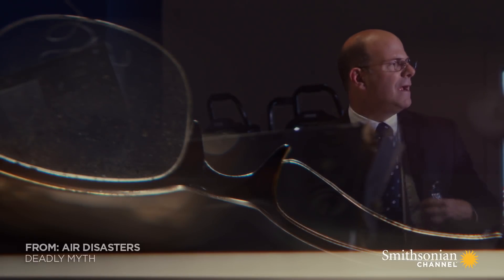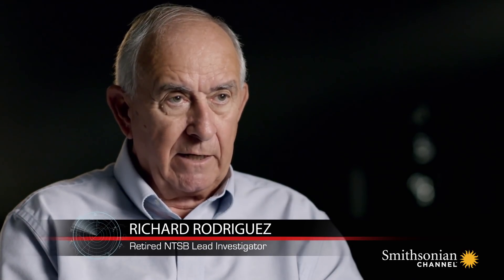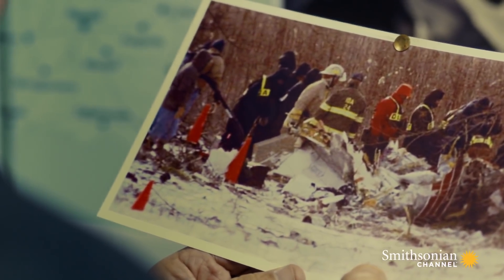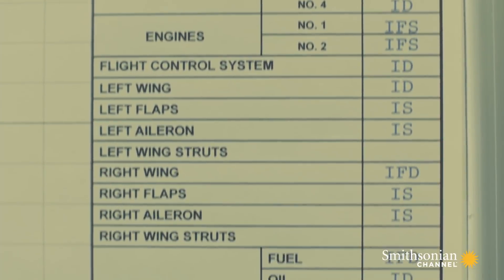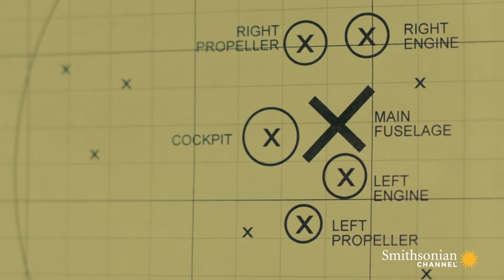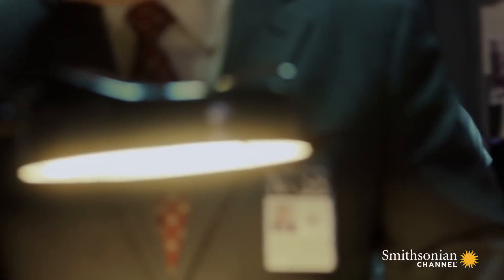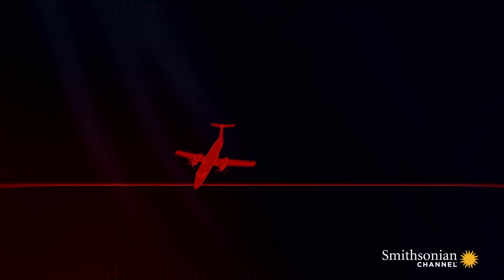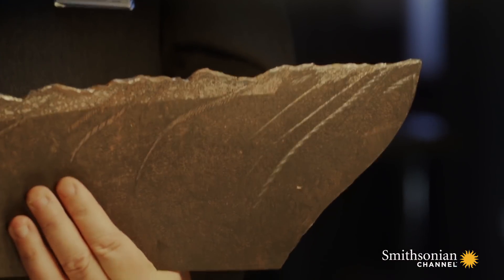NTSB Investigator Suspects This Plane's Propellers Failed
Were the propellers of Comair Flight 3272 working before the plane hit the ground on January 9, 1997, or did they fail beforehand, leading to the crash? NTSB investigators scour the crash site for clues.